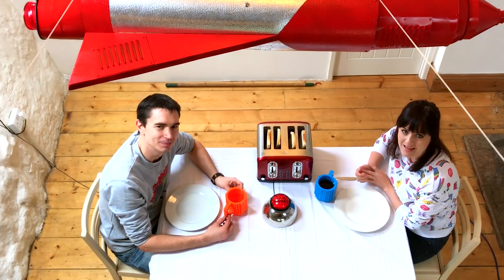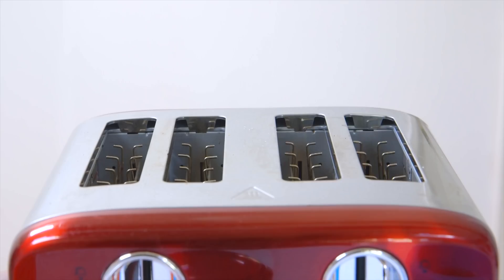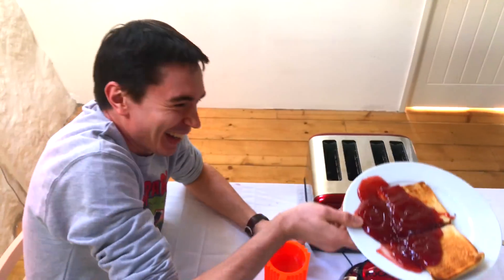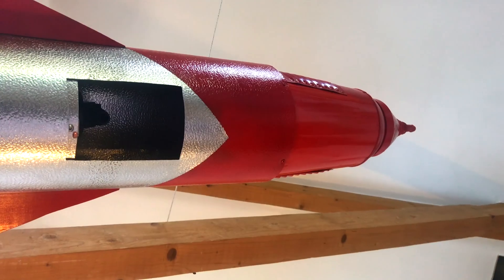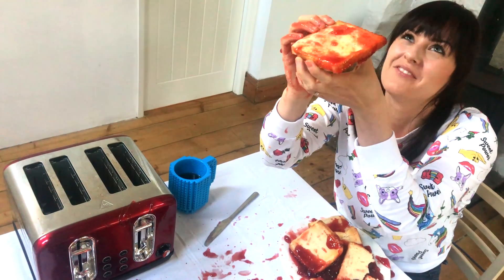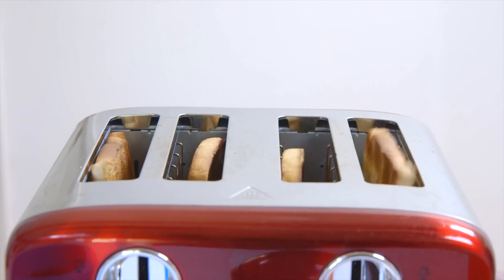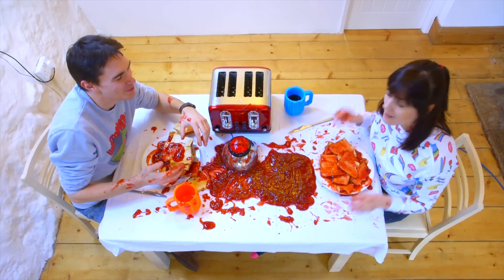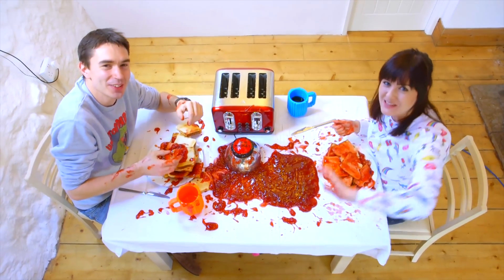Testing a Jam Firing Rocket | Kids Invent Stuff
We build kids' invention ideas. Erik (age 7) challenged us to build his Jam Firing Rocket and this is is what happened with we tested it!